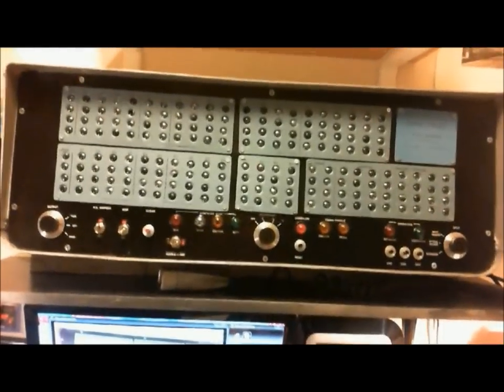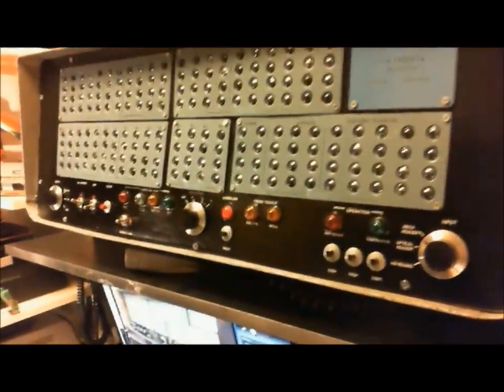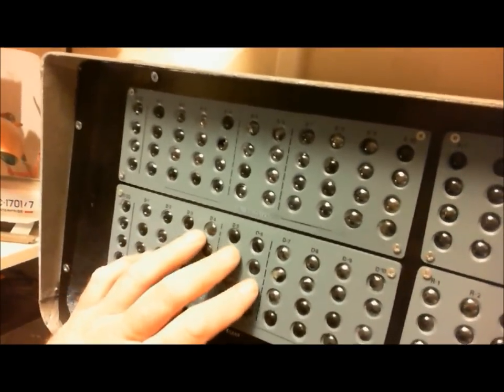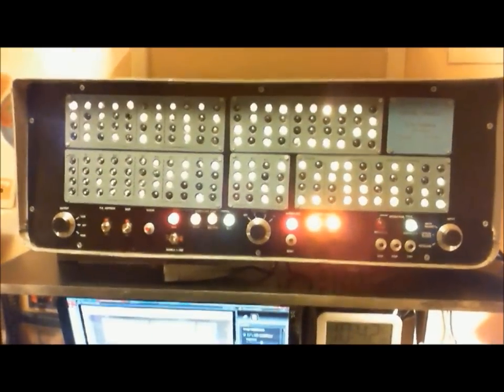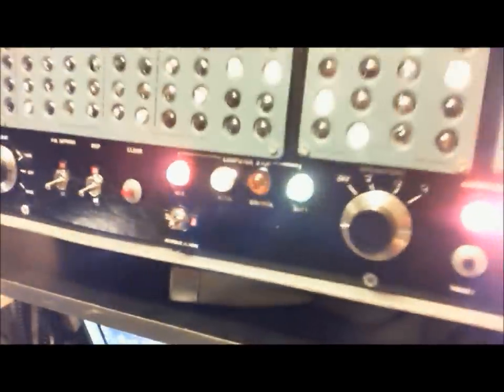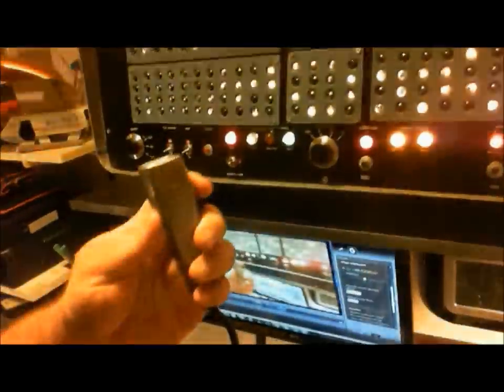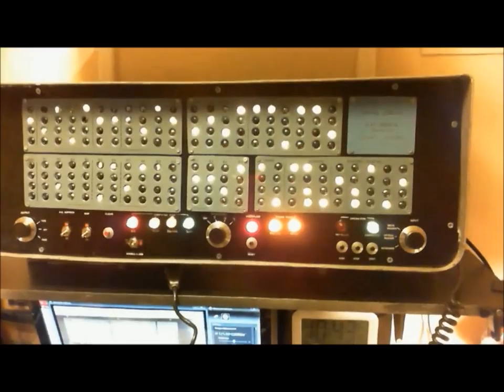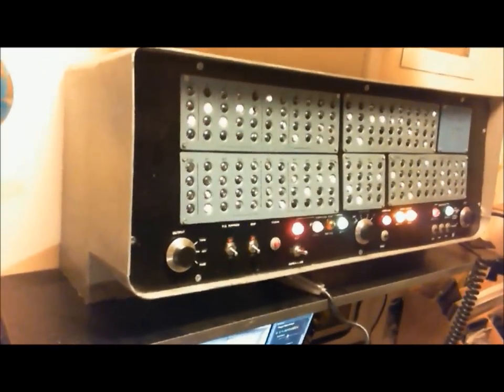Burroughs B205 replica demo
auction ends 4/18 at 10:42:12 pdt